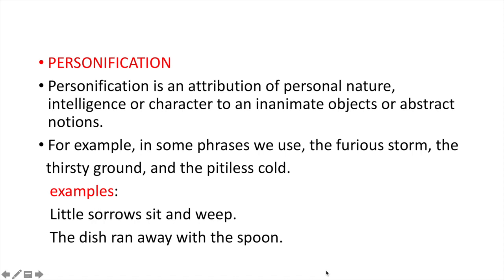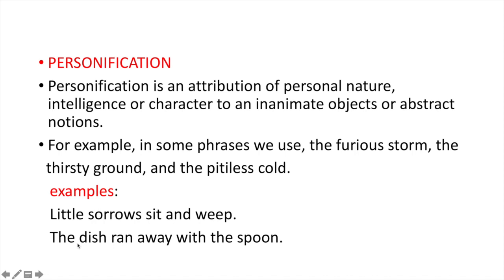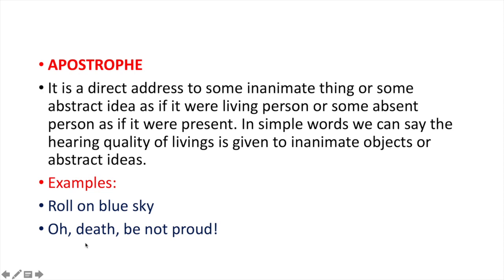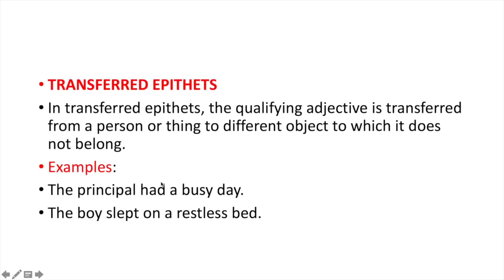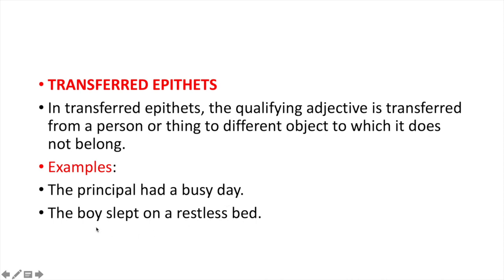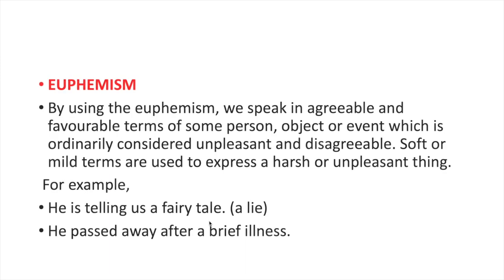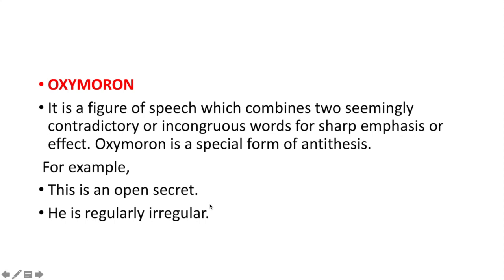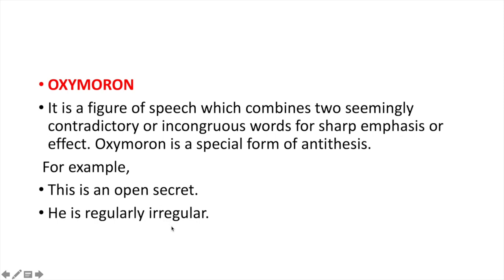Top 7 -Figure of Speech in English Grammar 2 | Figure of Speech Trick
Hello, Guys, of the total three parts, this is the second part of the figure of speech.

Personification
Apostrophe
Transferred epithet
Euphemism
Hyperbole
Antithesis
Oxymoron

Figure of Speech in English Grammar in Hindi | Figure of Speech Trick |  Figure of Speech in Hindi  | figure of speech in english | english grammar lessons in hindi

Today we are back with one more very interesting topic. In this lesson we will learn "What is figure of speech" and what is the use of it in English Grammar. This topic will also help you improving and making your English speaking effective.